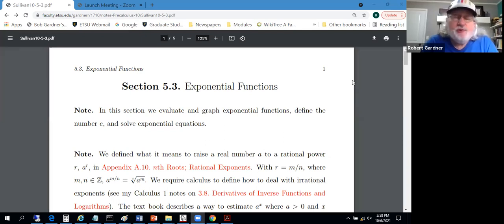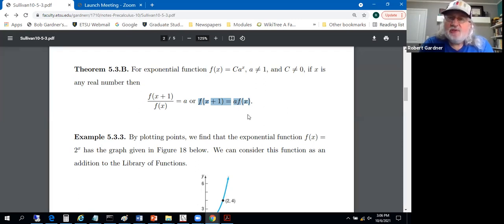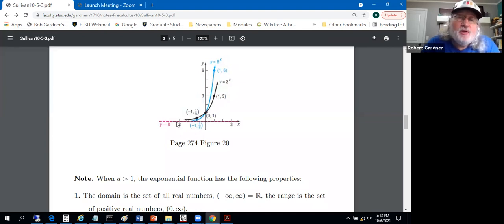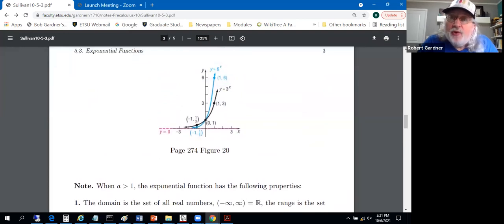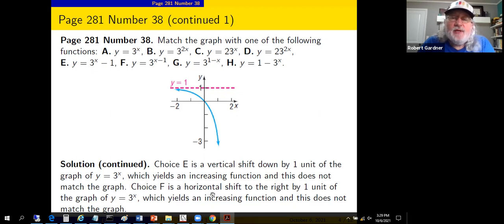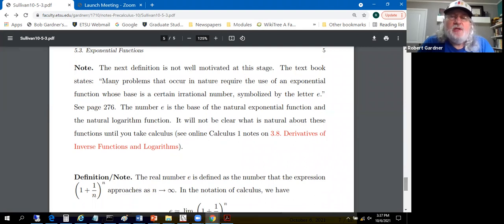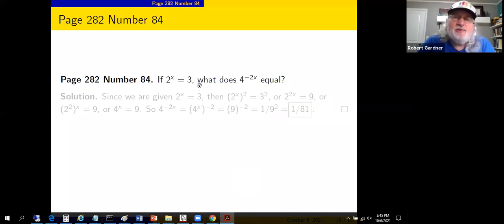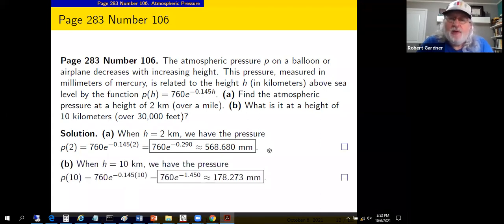Precalculus 1 - Algebra, Section 5.3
Precalculus 1 - Algebra, Section 5.3: Exponential Functions.